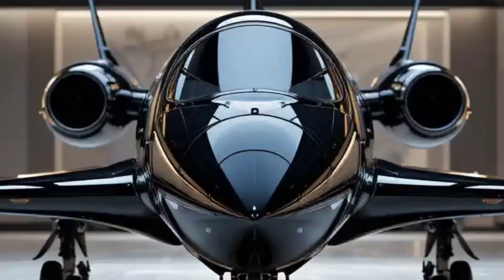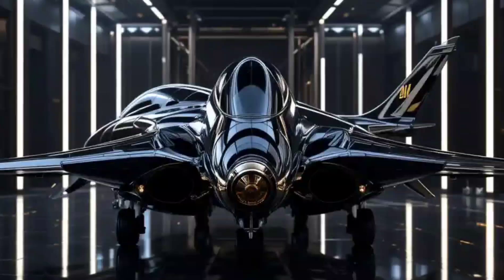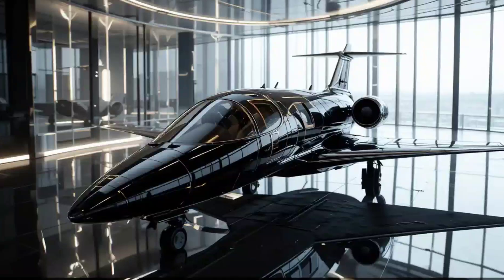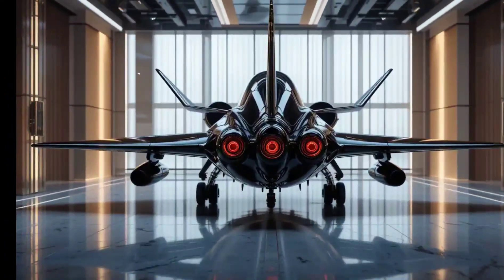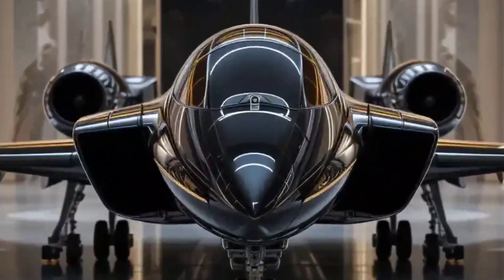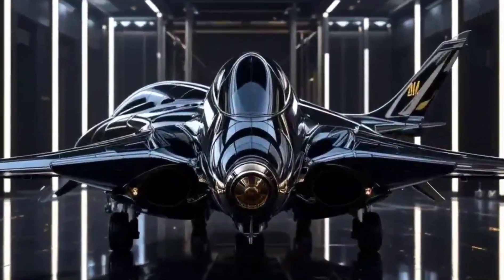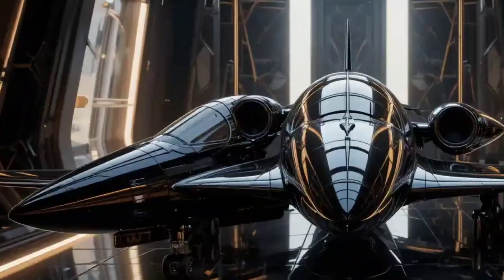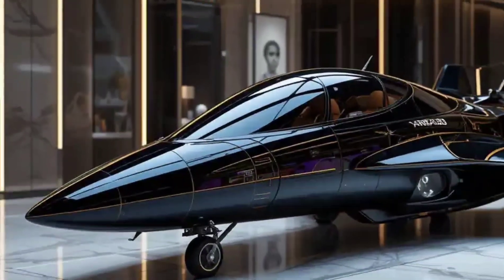ANKA III: Türkiye's Secret Jet SHOCKS the World – Stealth Beast Unleashed!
Türkiye’s ANKA III Next-Gen Stealth Jet is finally here—and it's rewriting the rules of aerial warfare! With cutting-edge stealth design, AI integration, and unmatched strike capabilities, this UCAV (Unmanned Combat Aerial Vehicle) is leaving global powers stunned. Is this the end of Western air dominance? Discover the jaw-dropping features, secret upgrades, and why military experts can't stop talking about ANKA III. Don’t miss the full breakdown!